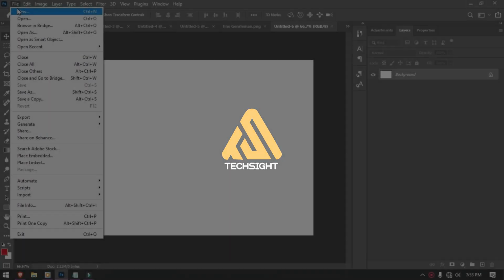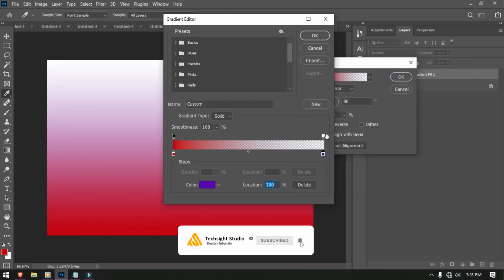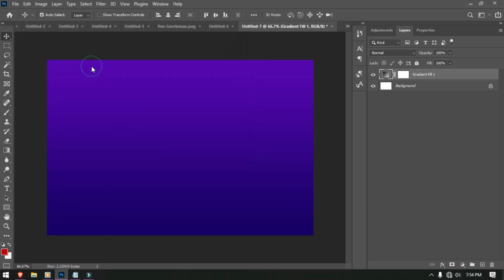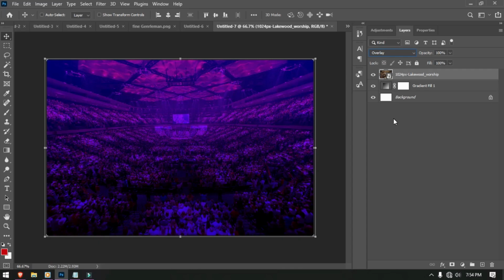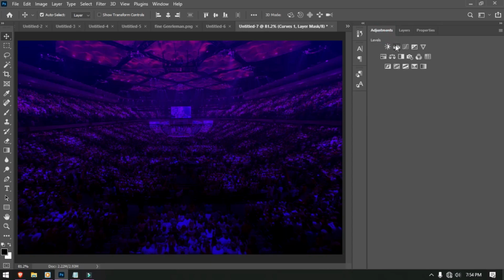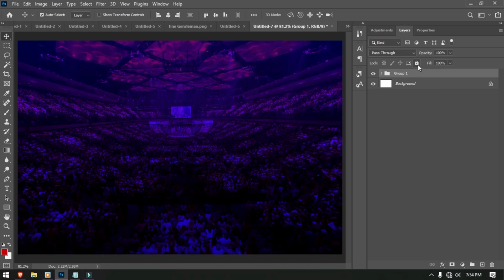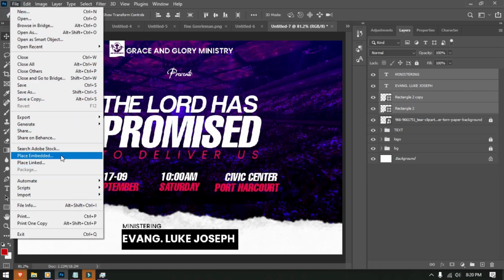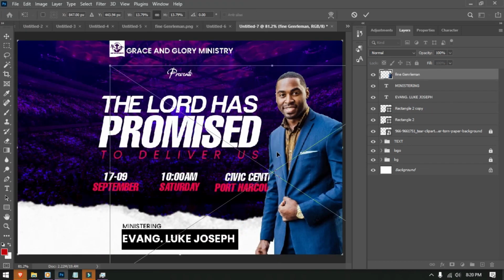Adobe Photoshop | Church poster design tutorial in adobe photoshop cc 2022 for beginners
Step by step Photoshop tutorial on how to design church poster with adobe photoshop cc 2022 for beginners

intro 00:00 - 00:23
Creating background 00:00 - 2:32
Adding Logo and Text 00:00 - 2:32
End 18:00 - 19:13

We are all aware of the challenges new graphic designers face when entering the field. So, in order for all of you to learn new things about Adobe Photoshop, I had to create a video like this and make it public. I'm also working on photoshop master course for complete beginners.